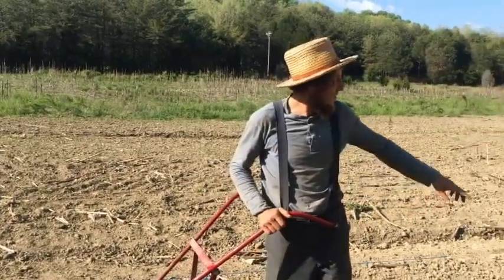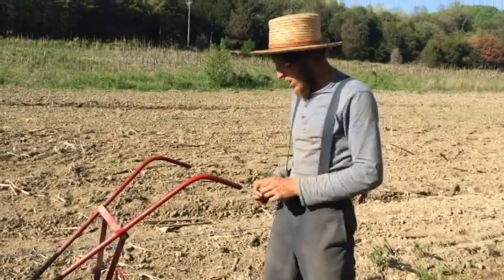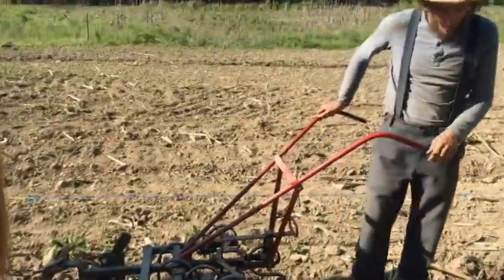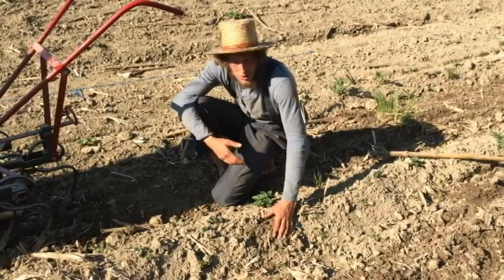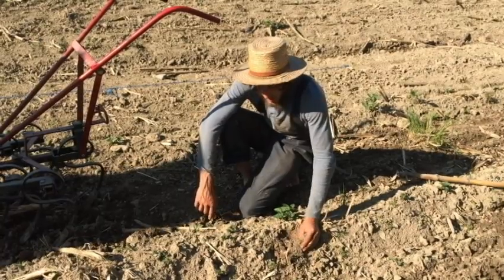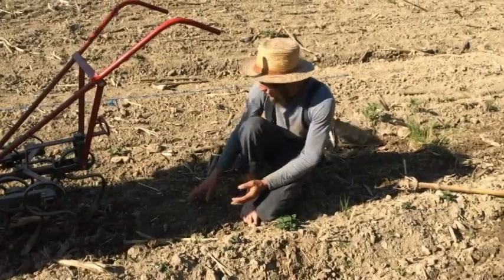Horse Drawn weed control with Titus Morris in Kentucky - Homesteading OffGrid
He will try to return your call. If the voicemail is full you can write a letter and mail to Titus at 142 Henson Creek Rd Liberty , KY 42539.